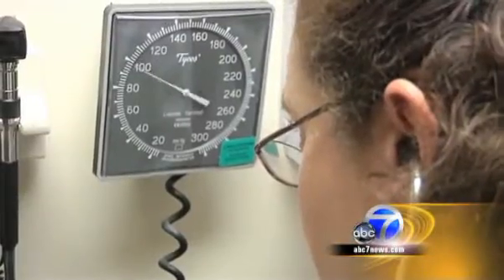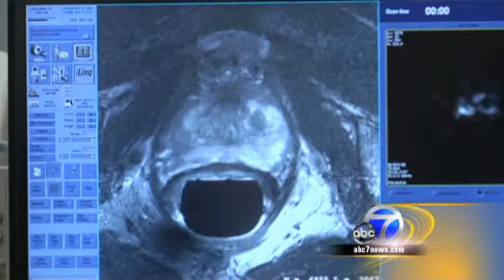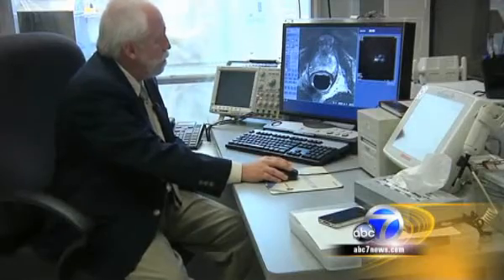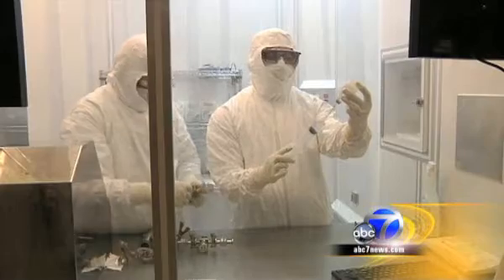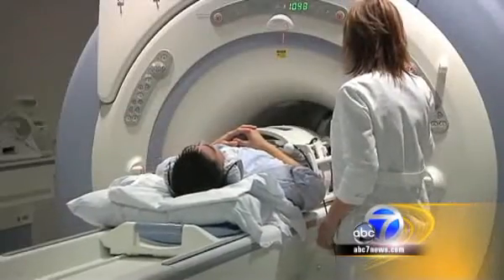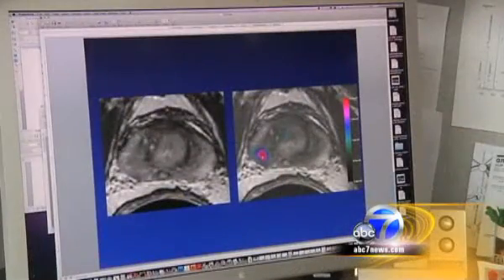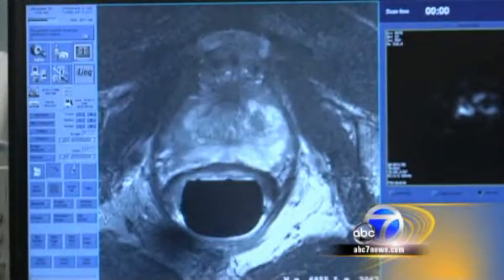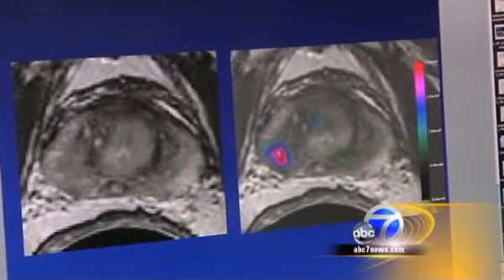UCSF researchers test out new scanning technology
UCSF researchers test out new scanning technology with pyruvate - abc7news